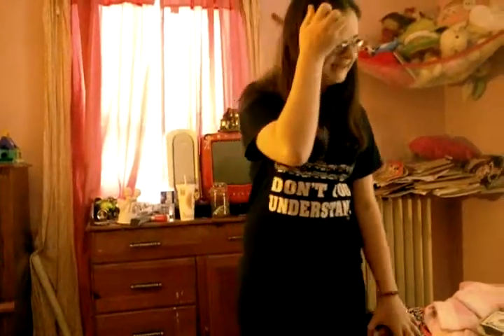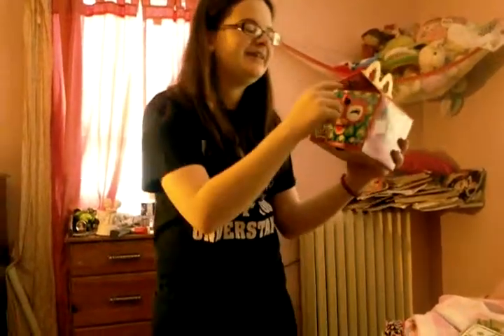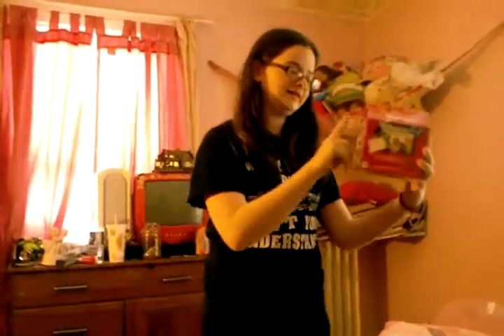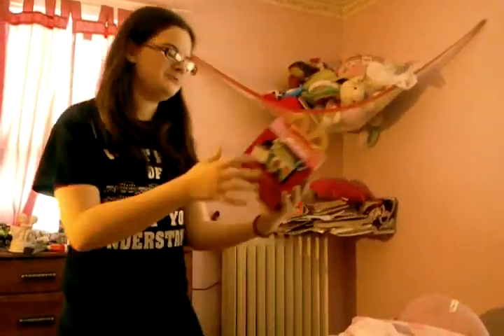How To Punch Out a Furby Mask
Stupid video, turn back now.  Or else..  Face your own worst nightmare.